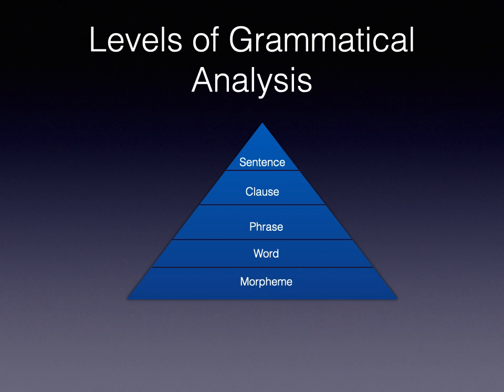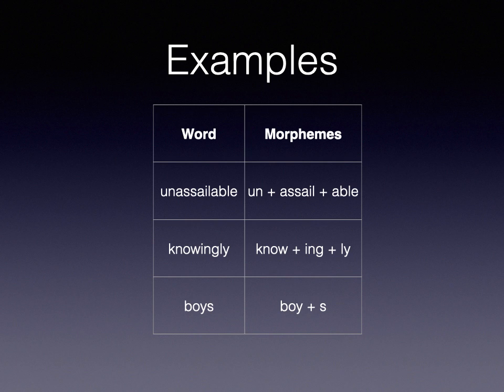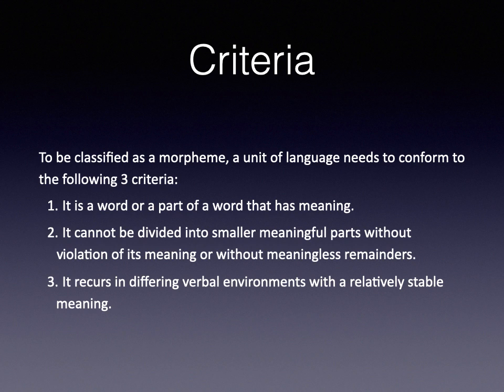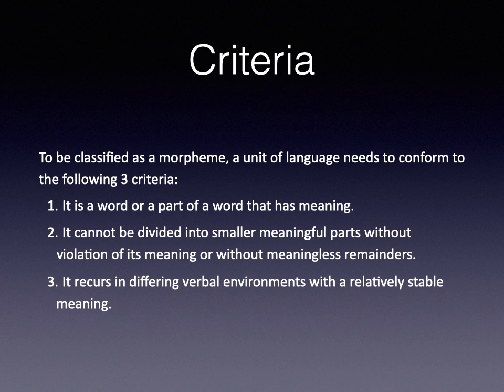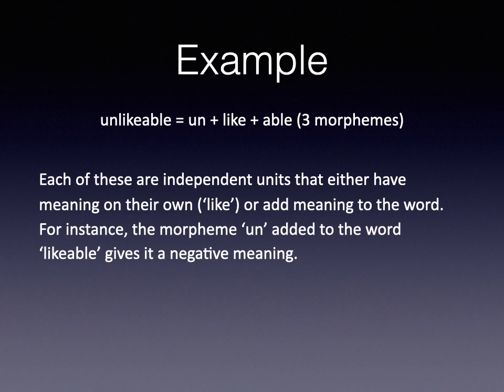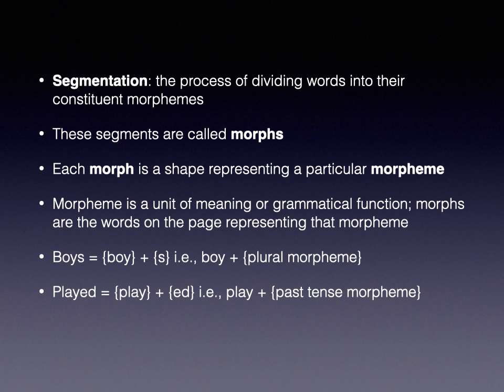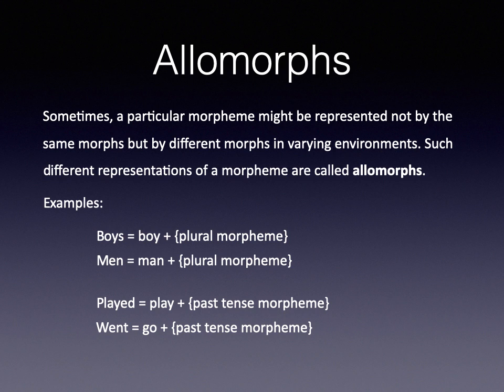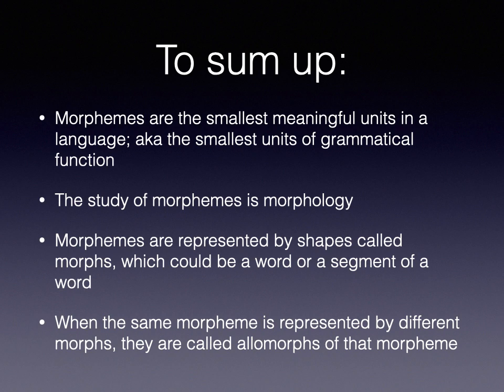Morphology Part I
Part I of a video class on Morphology, part of the paper Language and Linguistics for V Semester BA English students, University of Calicut.